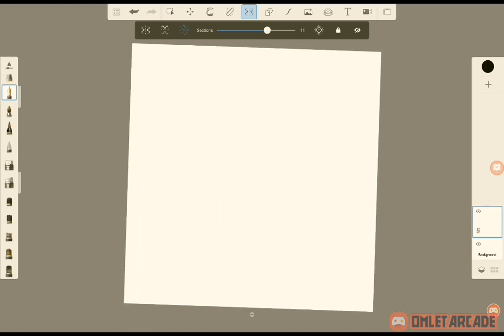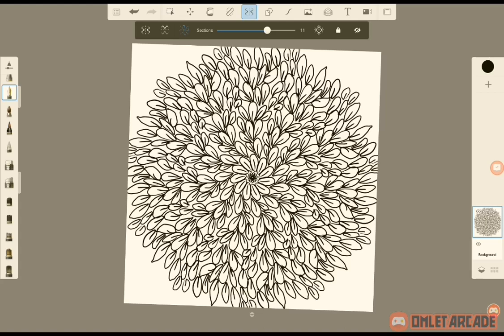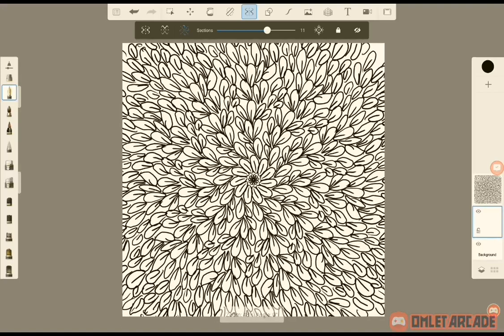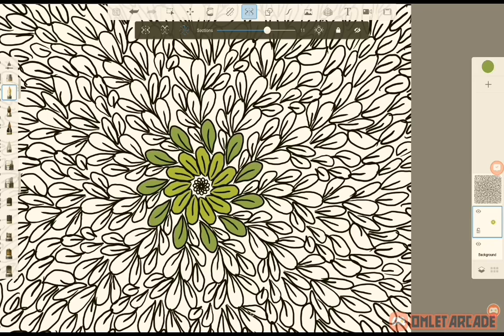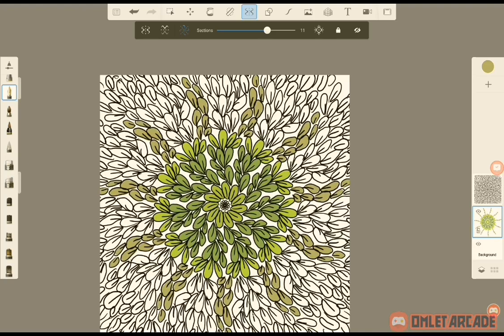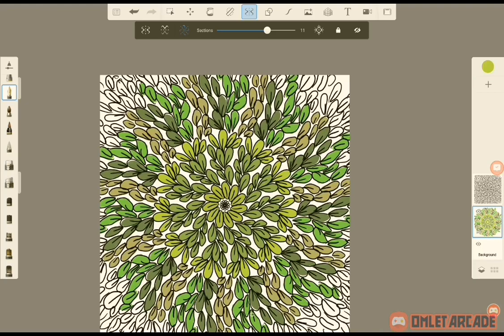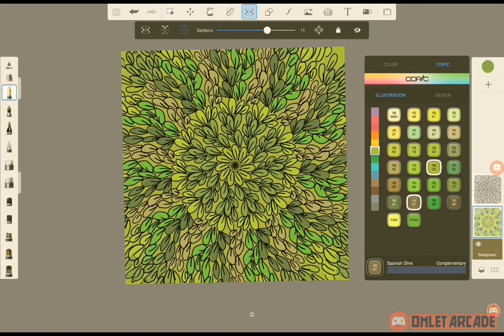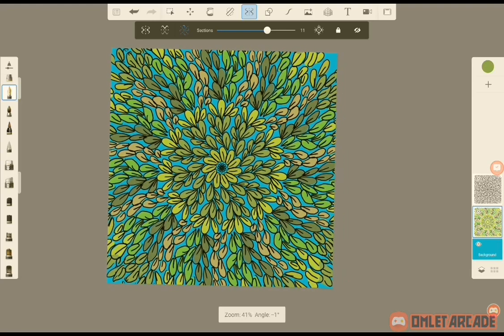Digital Doodling Tutorial using Autodesk Sketchbook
A quick tutorial on doodling using Autodesk Sketchbook. I use a Samsung Galaxy Tab A 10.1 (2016) with S-Pen.